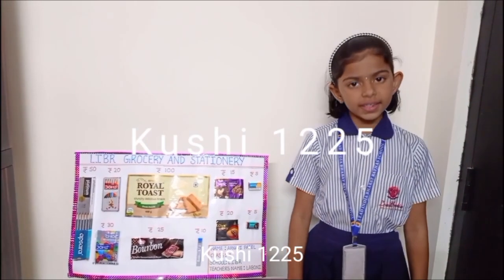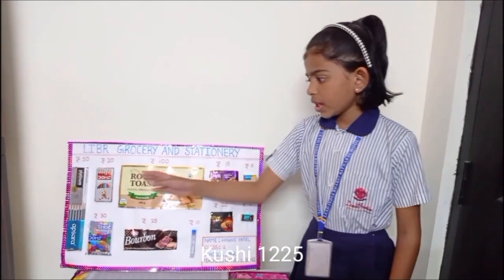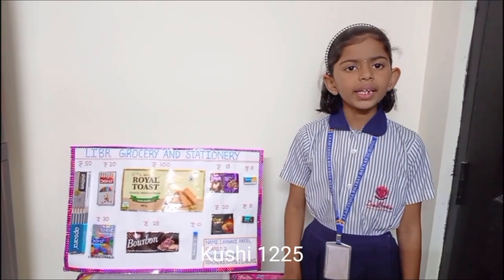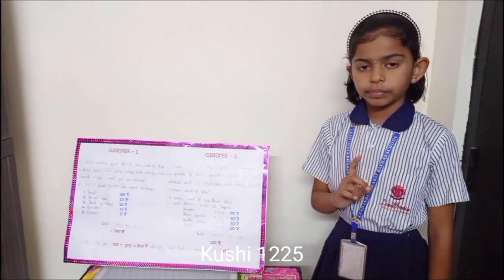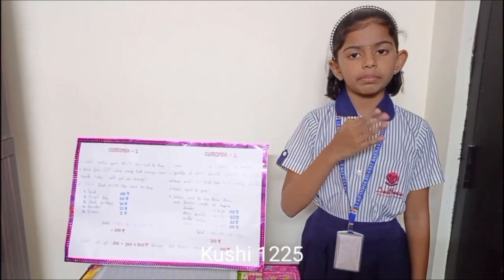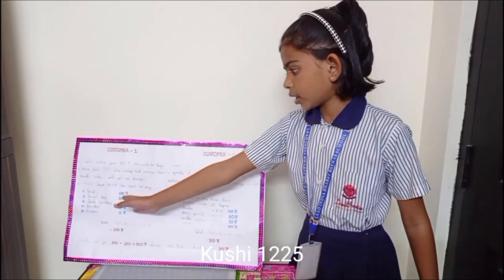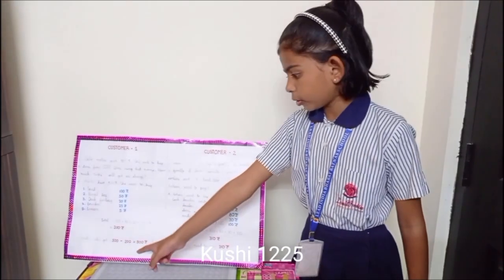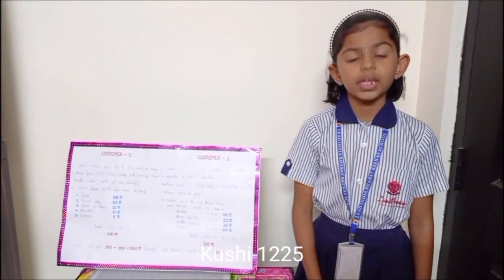Math project#grade 2#school